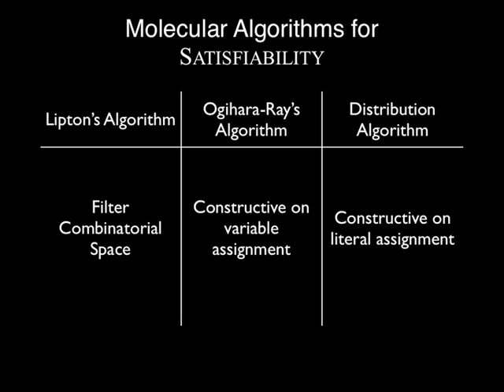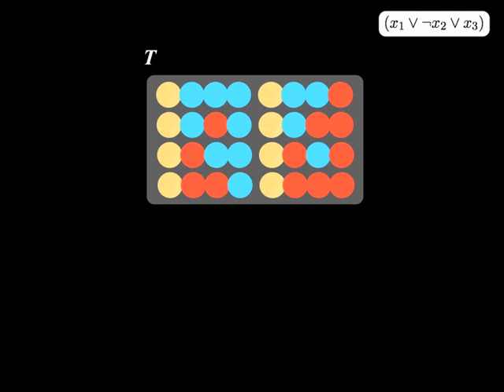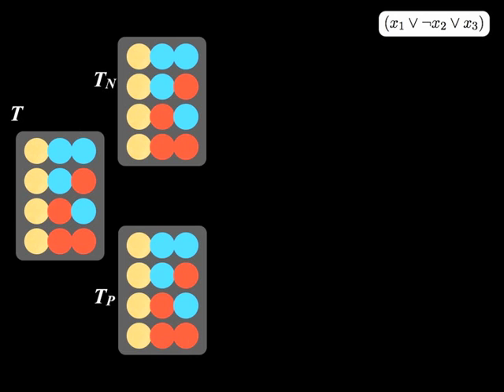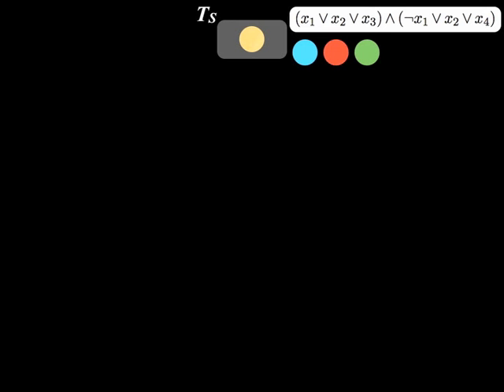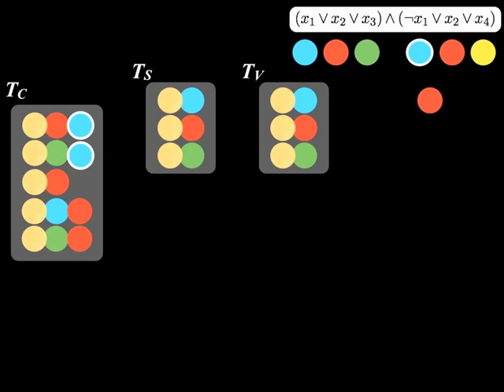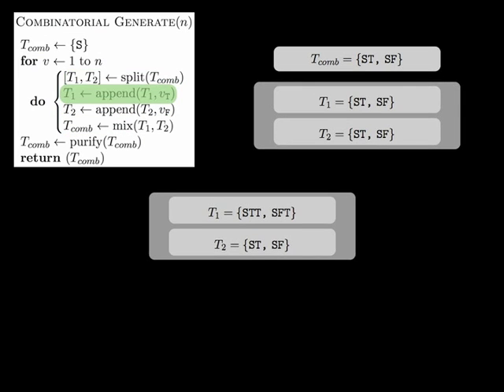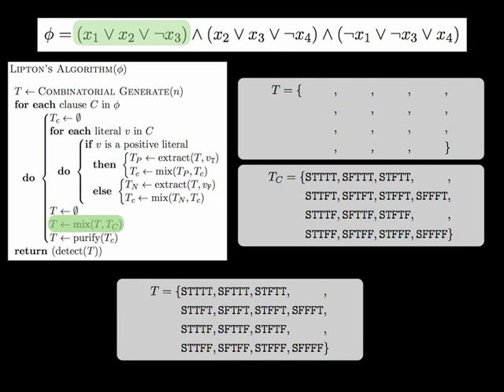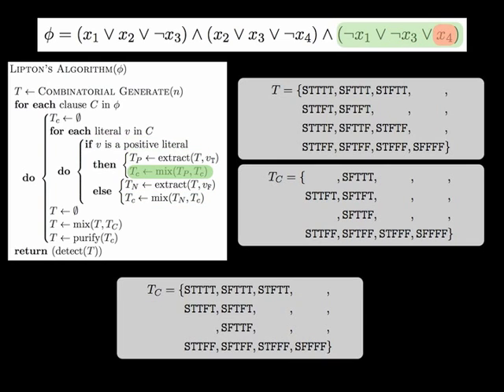Molecular Algorithms for Satisfiability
An overview and trace of three molecular algorithms for Satisfiability.

Lipton's Algorithm:

Lipton, R. Using DNA to solve NP-complete problems. Science 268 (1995), 542--545.

Ogihara and Ray's Algorithm:

Ogihara, M. Breadth first search 3-Sat algorithms for DNA computers. Tech. rep., University of Rochester, Rochester, NY, USA, 1996.

Ogihara, M., and Ray, A. DNA-Based Parallel Computation by "Counting". In DIMACS Third International Workshop DNA Based Computation (1997).

Yoshida, H., and Suyama, A. Solution to 3-Sat by breadth first search. In DNA Based Computers V (2000), E. Winfree and D. Gifford, Eds., vol. 54 of DIMACS: Series in Discrete Mathematics and Theoretical Computer Science, pp. 9--22.